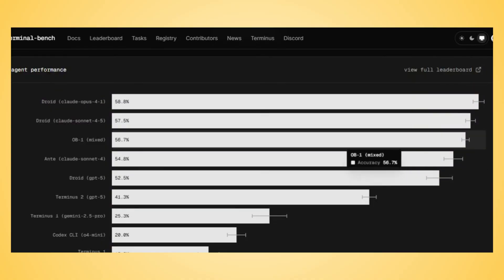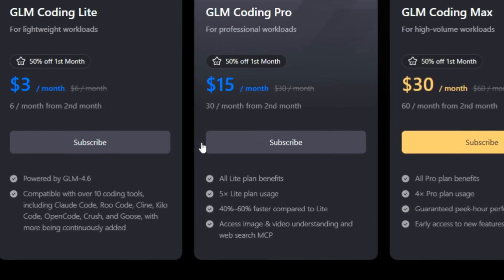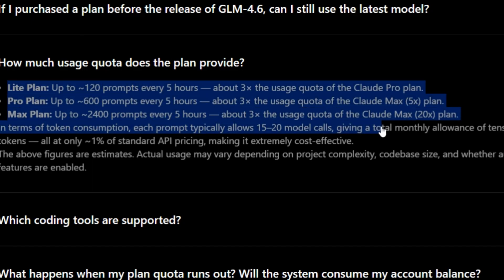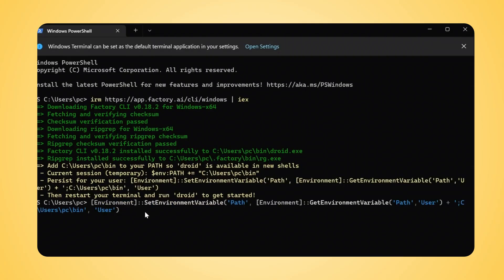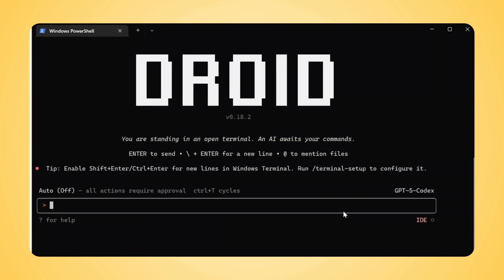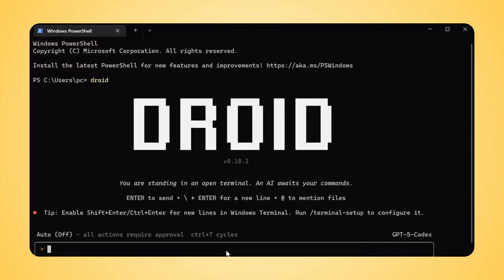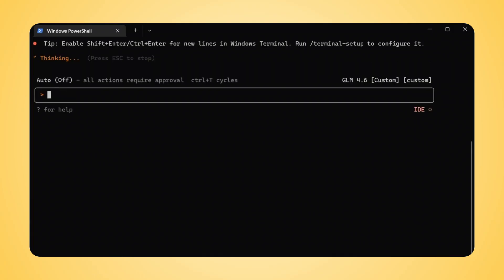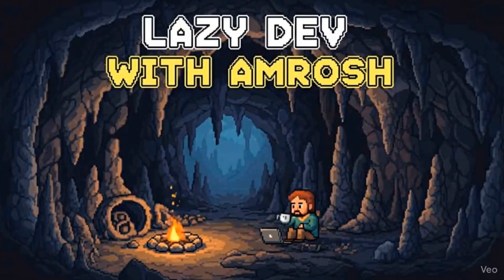How to Set Up GLM 4.6 in DROID Terminal | Best Coding Agent Install Tutorial (2025)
Unlock turbocharged coding productivity! In this step-by-step guide, you'll learn how to set up the powerful GLM 4.6 AI model inside the DROID Terminal on Windows—one of the top-rated coding agents of 2025.

🚀 What You'll Learn:
- Quick install of DROID CLI on Windows
- Adding DROID to your system PATH (so it works everywhere!)
- Launching DROID, authenticating, and logging in with your browser
- Switching to the GLM 4.6 model for high-performance coding
- Running your first AI code command in the terminal

Why Choose GLM 4.6 + DROID?
- Superior coding performance vs alternatives like Claude, Sonnet, Gemini, and Codex
- Free to use (October 2025 promo)
- Works in your favorite terminal

Transcript:
(Upbeat intro music fades out)
YouTuber: Hey everyone! Welcome back to Lazy Dev with Amrosh. Today, we're going to unlock a powerhouse for coding right inside your terminal. We're talking about setting up GLM 4.6 within the incredible DROID AI terminal. Let's dive in!... (complete transcript)

🚀 You’ve been invited to join the GLM Coding Plan! Enjoy full support for Claude Code, Cline, and 10+ top coding tools — starting at just $3/month.

Timestamps:
00:00 Intro & Prerequisites
00:30 Install DROID CLI
01:05 Add to System PATH
01:35 Launch & Login to DROID
02:00 Switch to GLM 4.6 Model
02:30 Test Setup

Helpful links:
- DROID CLI: